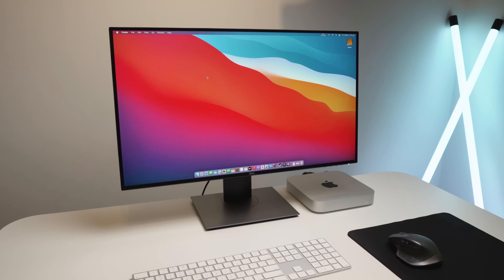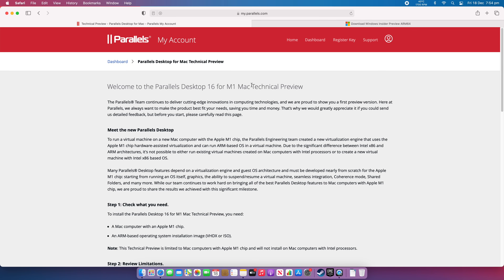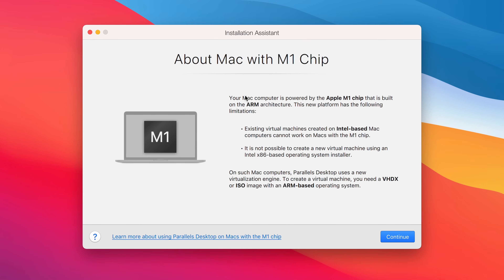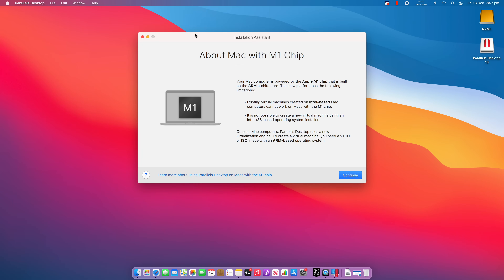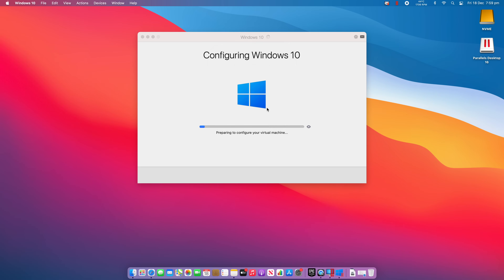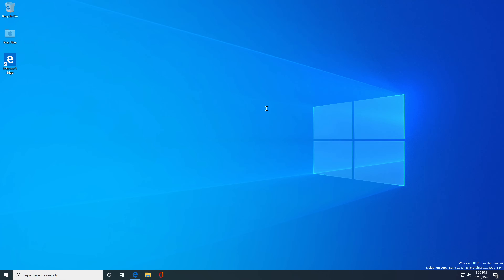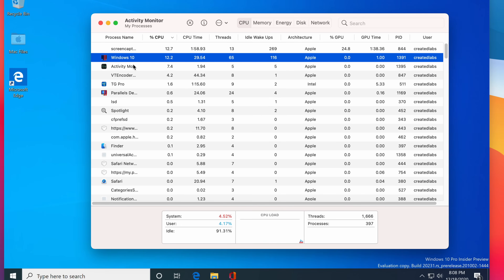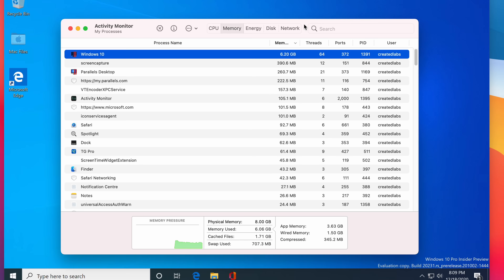The NEW M1 Macs - How To Install Windows 10 Using Parallels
Downloading and installing the ARM version of Windows 10 on the new M1 Macs is actually very simple. All you need is a Parallels account, a copy of Windows 10 ARM (free), and about 10 minutes!

In this video I walk you through the exact step-by-step process and show you how to get Windows 10 running on your M1 Mac. This tutorial is meant to be brief so if you have any issues or questions please leave them in the comment section below!

2.
3.

00:00 Introduction
00:33 Installing Parallels
02:01 Downloading Windows 10 ARM VHDX Image
03:14 Installing Windows 10 and Setting Up the Virtual Machine
06:13 Monitoring CPU and RAM Usage via Activity Monitor
07:37 Conclusion